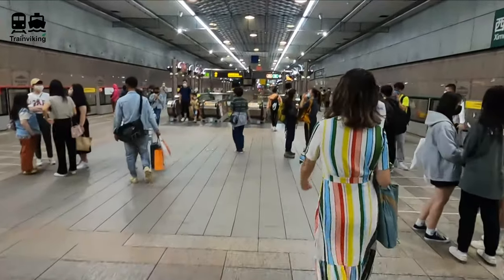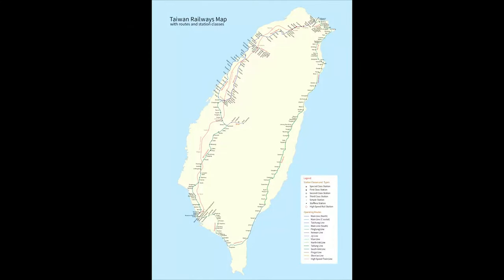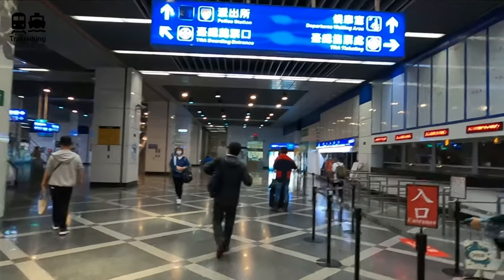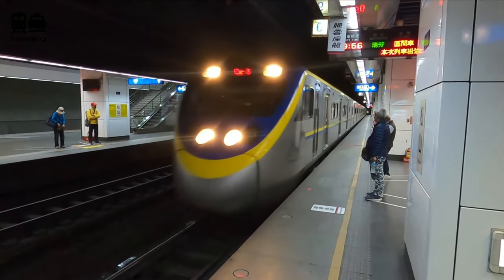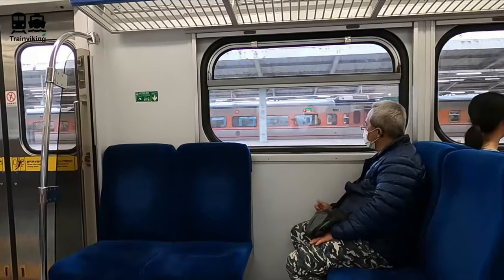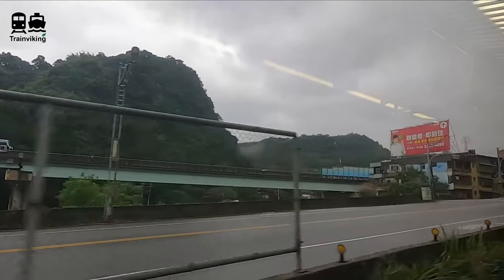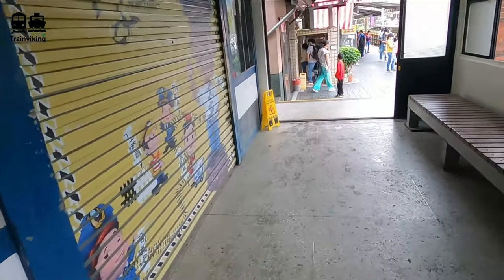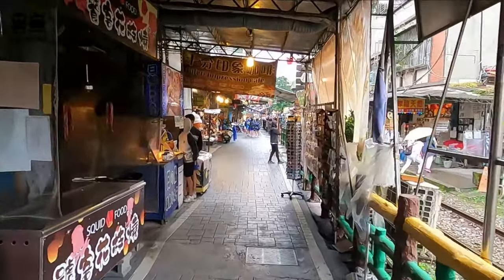Pingxi line. Great railway excursion from Taipei to Houtong (cat village), Shifen & Pingxi by train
The Pingxi Line is a branch line along the Yilan line, what is on it's turn a part of the conventional railroad along the main Island if Taiwan. The Pingxi line used to be a railway line, primarily for coal transportation and now a days it's a very popular touristic line (and of course it serves as a commuter line). Along the Pingxi Line there are some great things to discover, like Houtong (also known as cat village), Shifen, Pingxi and more. There are some great hiking trails along this area as well, maybe that's a nice topic for a future video.

▬▬▬▬▬▬ VIDEO CONTENT ▬▬▬▬▬▬
00:00 Introduction
01:04 Songshan railway station (in Taipei)
04:21 Local train from Taipei (Songshan) to Ruifang
05:55 Views from the train between Taipei & Ruifang
07:39 Ruifang railway station
09:38 Pingxi Line rolling stock
11:31 Views from the train between Ruifang & Houtong (Cat Village)
11:49 Houtong (Cat Village) town & station
14:23 Views from the train between Houtong (Cat Village) & Shifen
15:45 Shifen & the water falls
21:44 Views from the train between Shifen & Pingxi
22:33 Pingxi village
23:59 End of the video